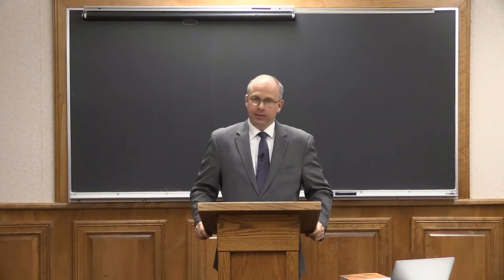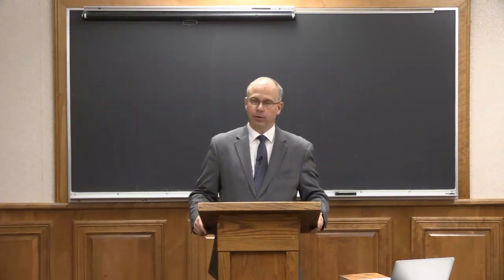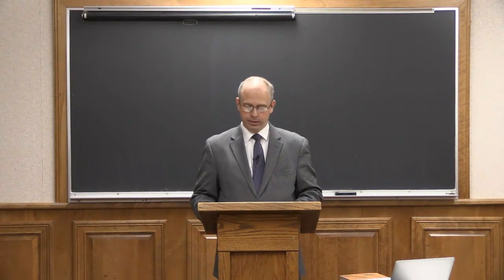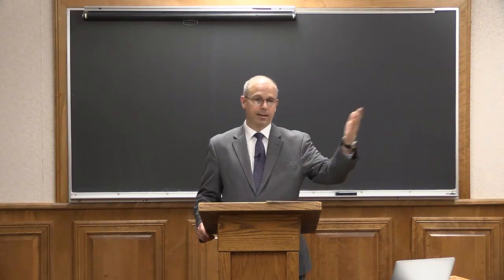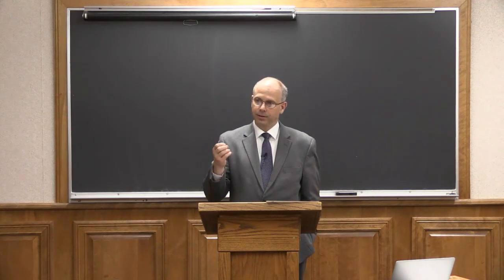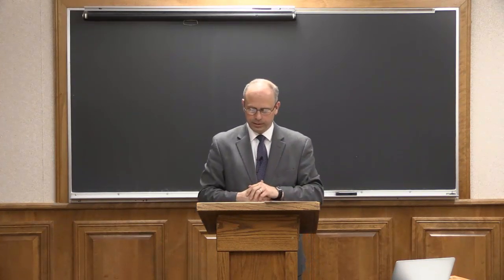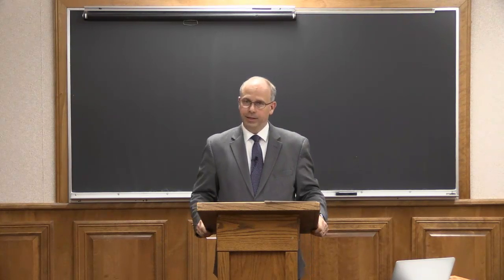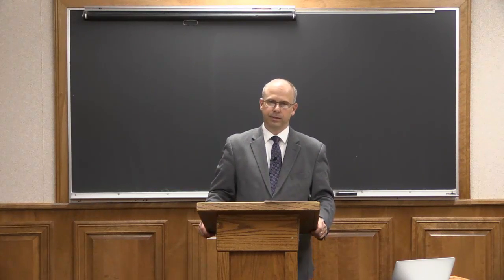Teaching Strategies Lecture Series #4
where you can see news, sermons and other information.